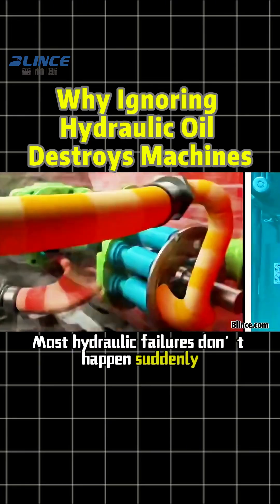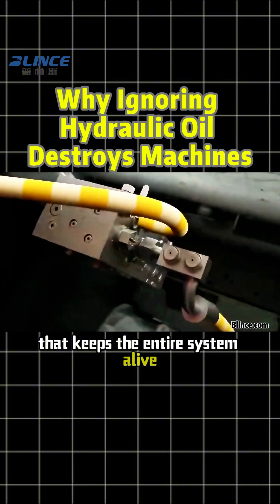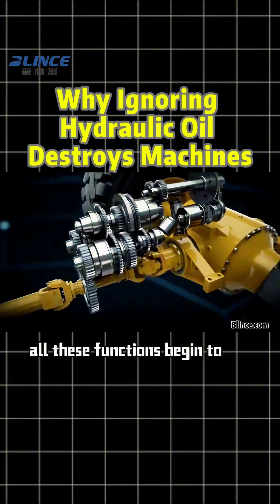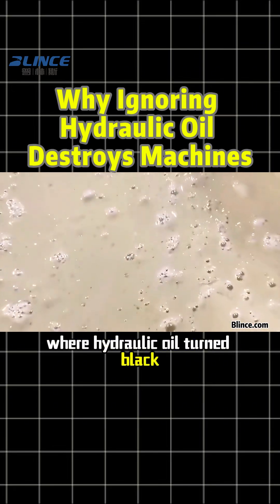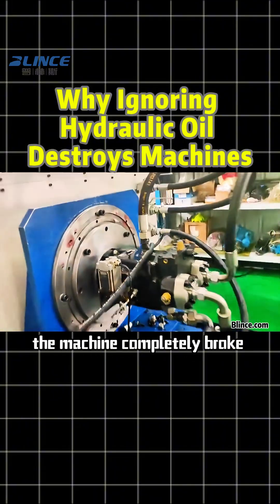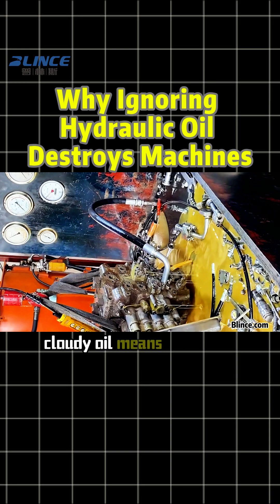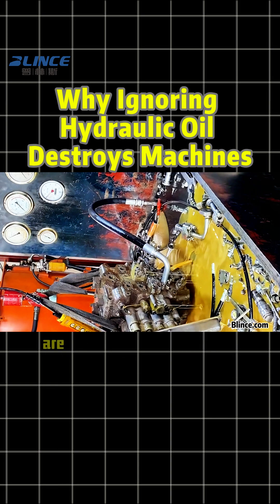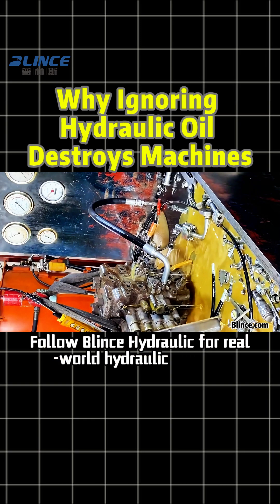Most Hydraulic System Failures Start with Bad Oil#blince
Most hydraulic failures don’t happen suddenly.
They usually start with one thing people ignore — hydraulic oil.

Hydraulic oil is responsible for power transmission, lubrication, wear protection, and cooling inside the system.
Once the oil degrades, these functions begin to fail, leading to accelerated wear and unexpected breakdowns.

In this video, we explain:

Why hydraulic oil degrades

How to identify contaminated hydraulic oil

Why simply changing oil is sometimes NOT enough

How proper flushing and filtration protect hydraulic systems

This is a real-world engineering insight based on actual service cases.

Maintenance always costs less than repair.

👉 Follow Blince Hydraulic for practical hydraulic system knowledge and real application insights.